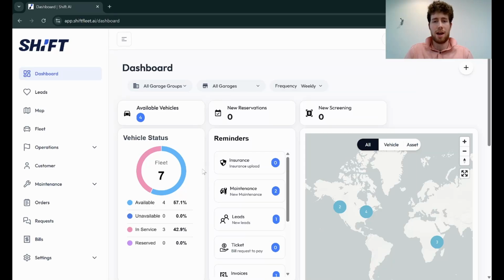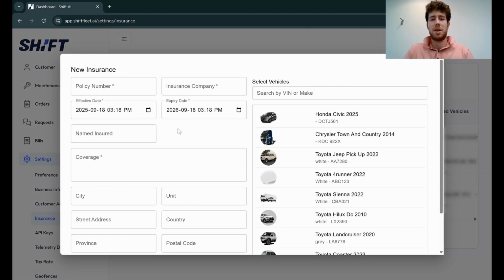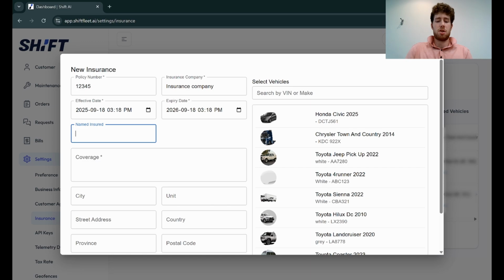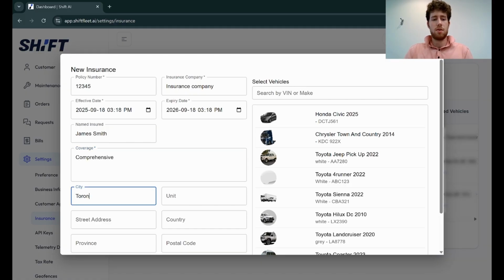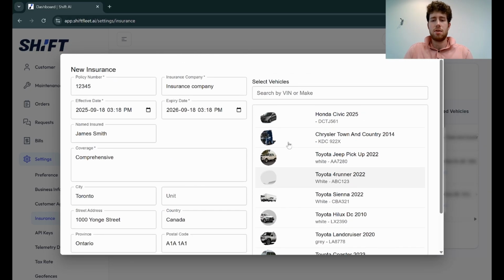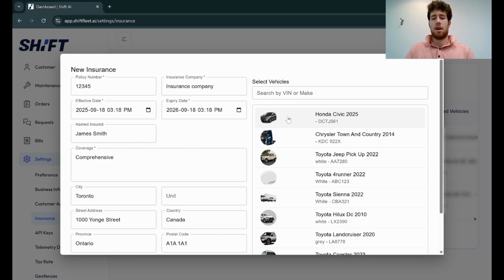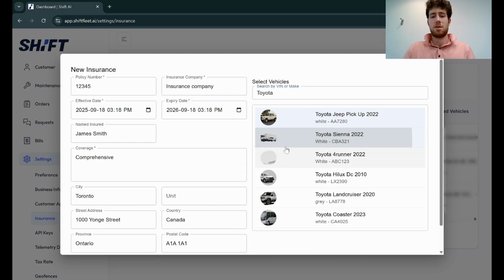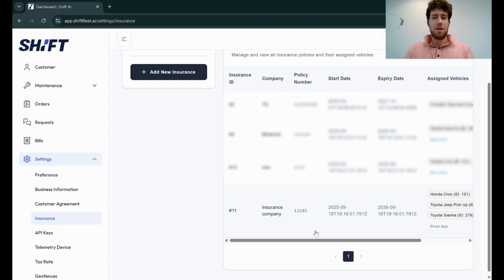How to Add an Insurance Policy to Your Vehicle in Shift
Learn how to add an insurance policy to your vehicle in Shift. This step-by-step guide makes it easy to keep your vehicle information up to date and organized.